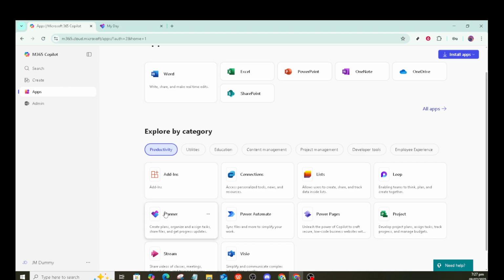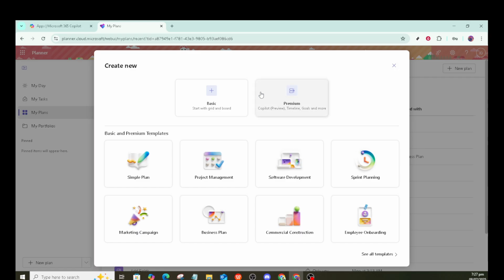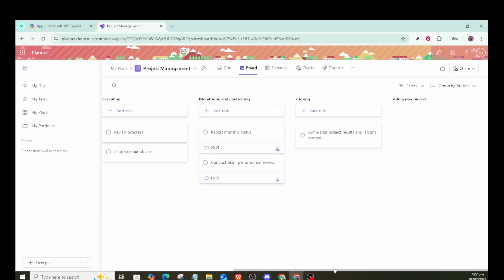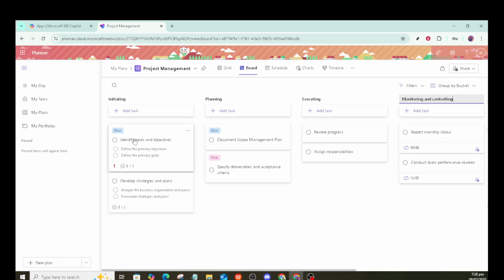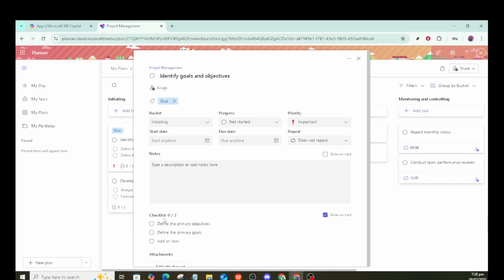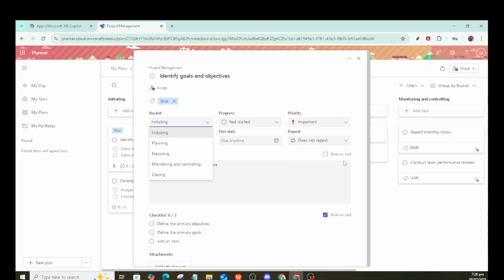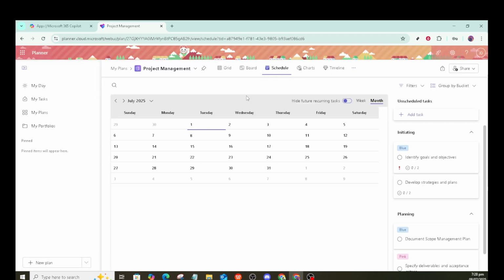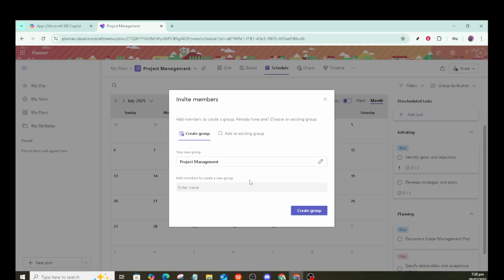How to Use Microsoft Planner to Manage Your Project [2025 Full Guide]